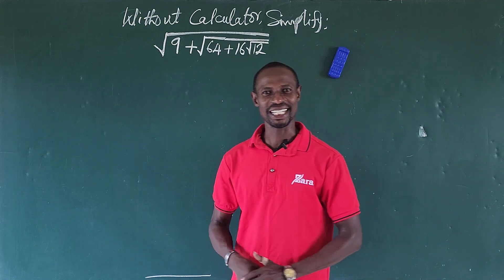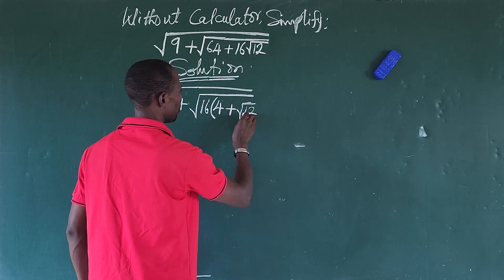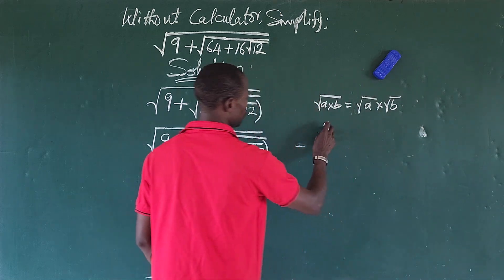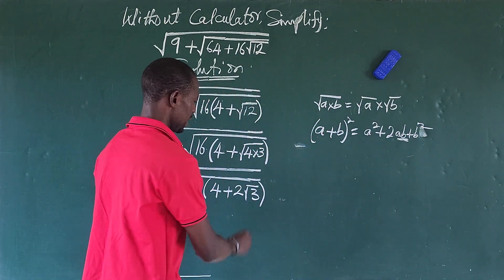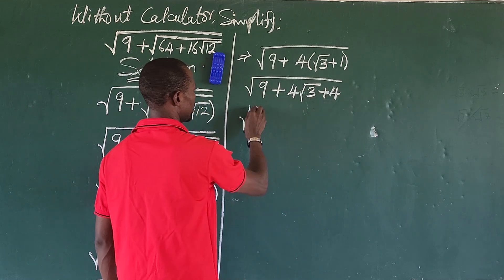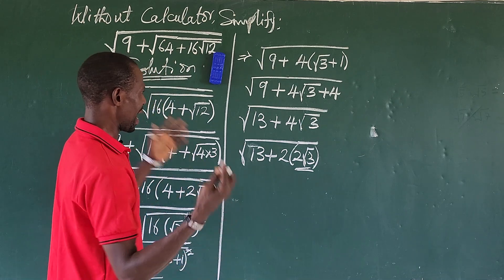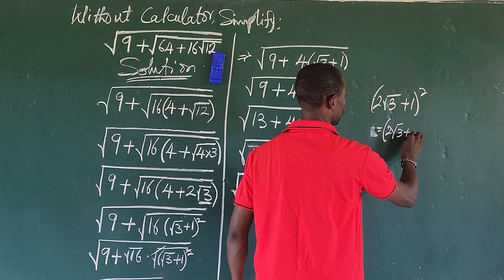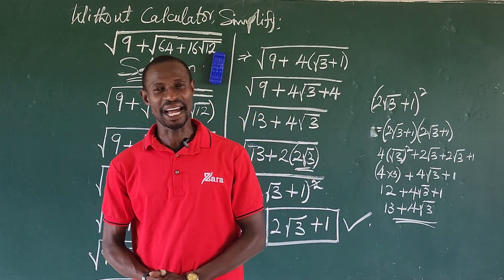Harvard University Entrance Math Problem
Can you pass Harvard University entrance mathematics?

Check the solution to this math problem in this video here.